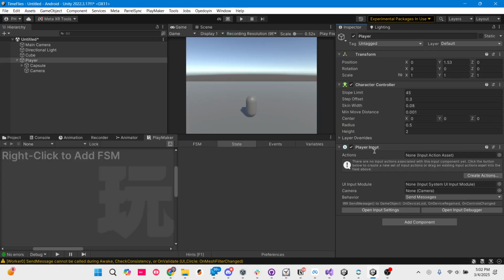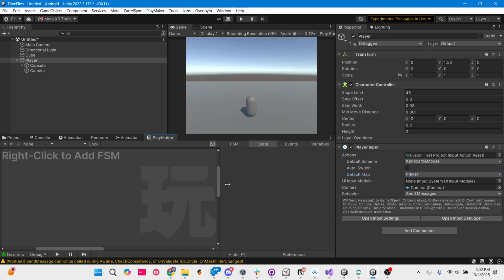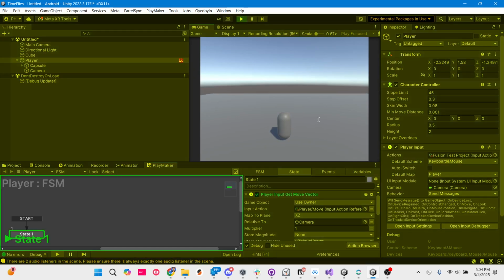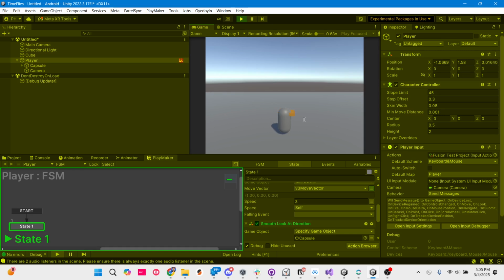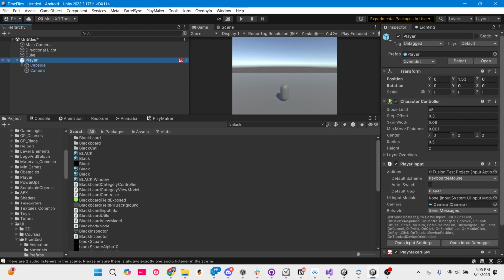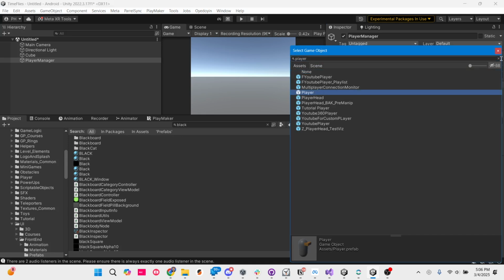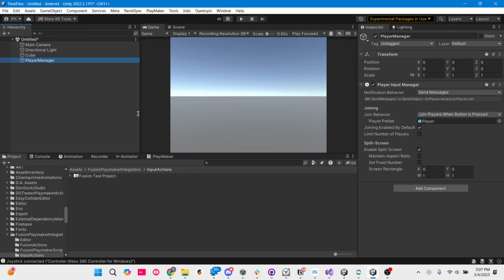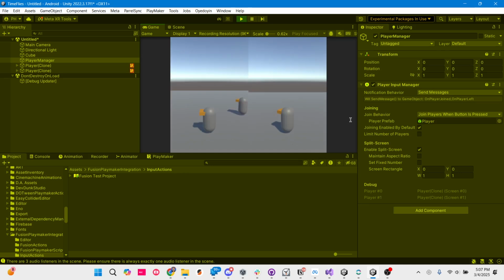Local Multiplayer Split Screen in 3 Minutes - Unity/Playmaker Tutorial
This is a super short tutorial. A lot of stuff I would normally explain, I kind of skipped over. So, if you don't know how to set up a 3D Character controller, you may want to search other videos on my channel.

But, assuming you're already a little familiar with Unity and Playmaker Visual Scripting, this tutorial should cut "right to the point" for you.